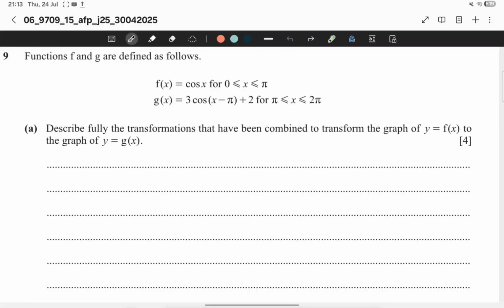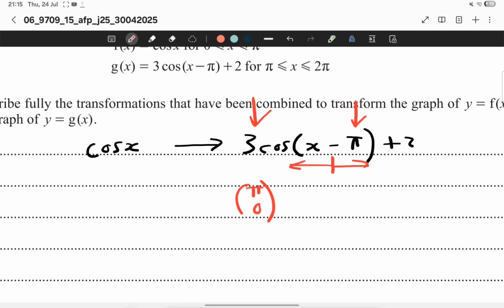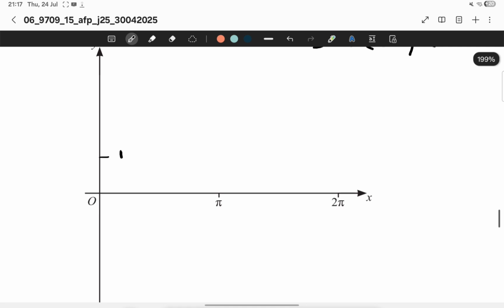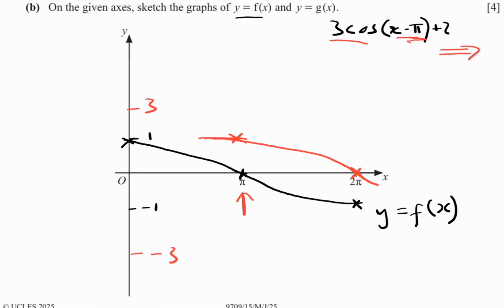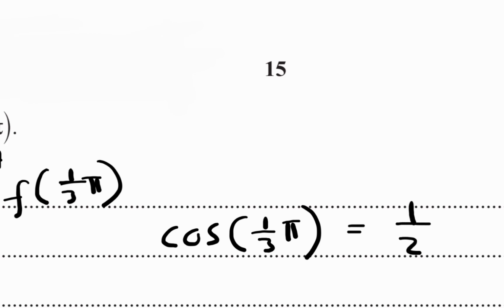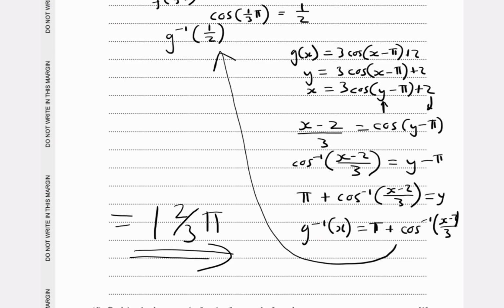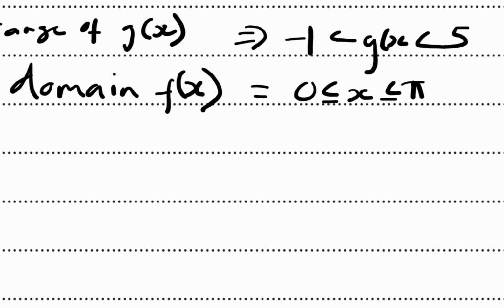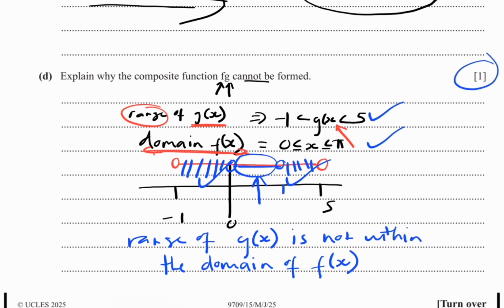9709/15/May/June 2025 Question 9